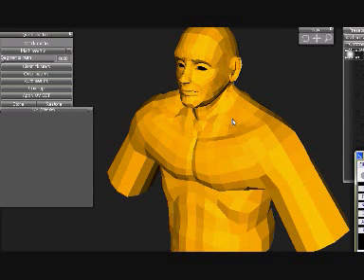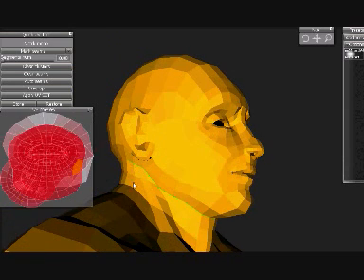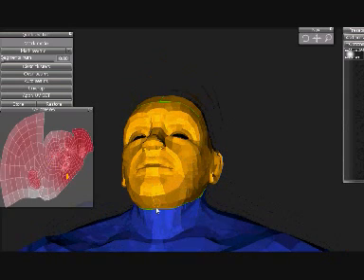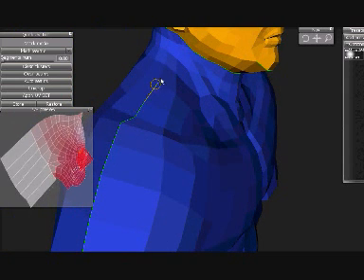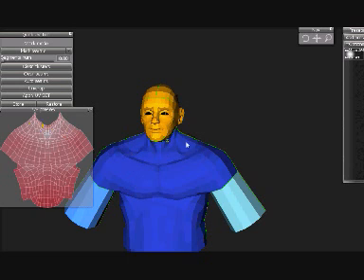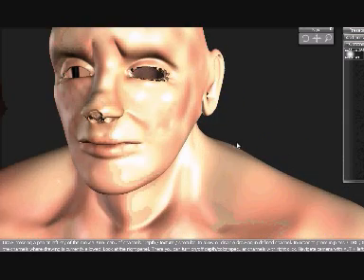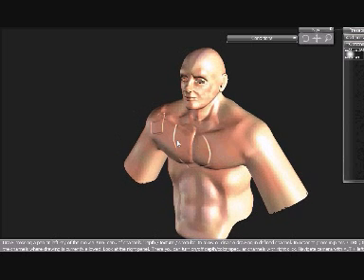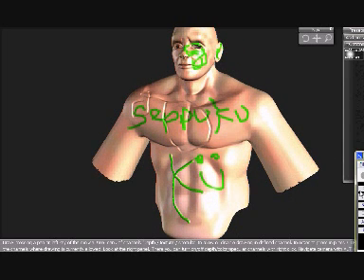3D Coat UV Mapping tutorial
A UV Mapping tutorial made in the program 3D Coat - you can use this tutorial for other programs as it covers some UV Mapping basics.